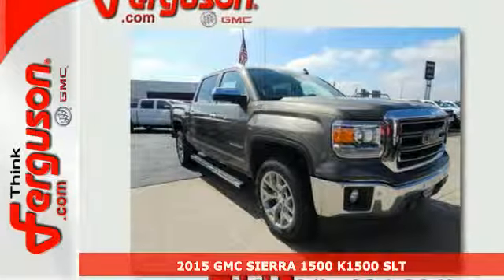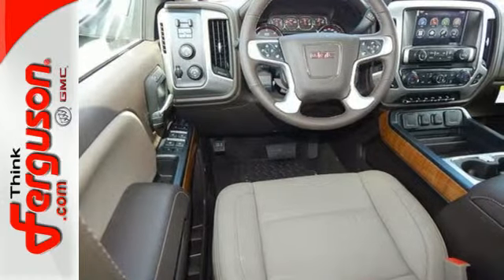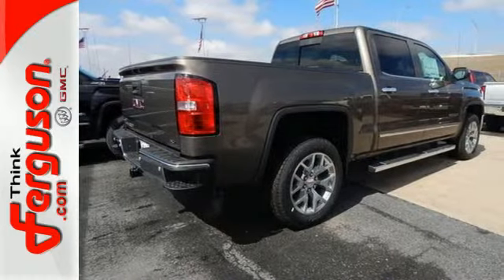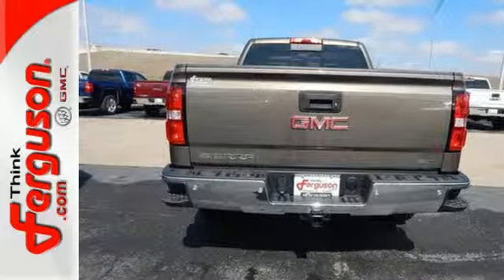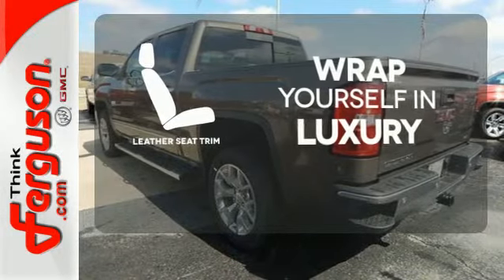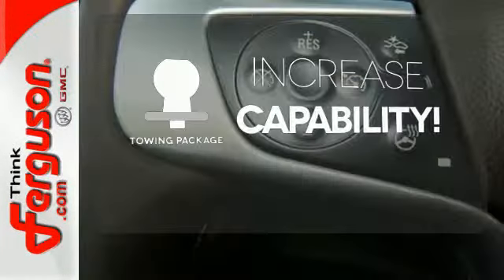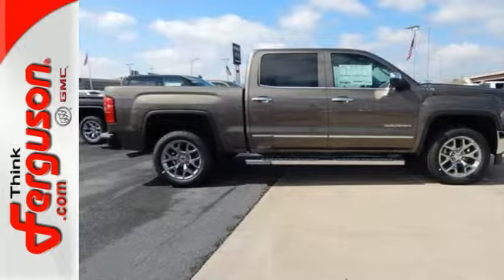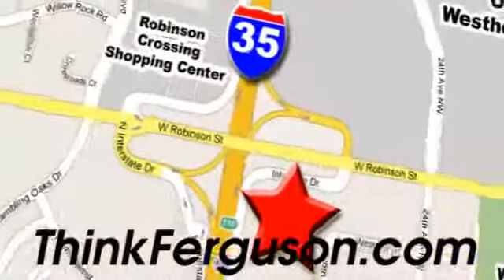2015 GMC SIERRA 1500 K1500 SLT Norman OK Oklahoma-City, OK G8662 - SOLD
Year: 2015
Make: GMC
Model: SIERRA 1500 K1500 SLT
Engine: 5.3 Liter 8 Cylinder
Transmission: 6 Speed Manual
Color: BRONZE ALLOY METALLIC
Interior: COCOA/DUNE
Stock #: G8662
VIN: 3GTU2VEC7FG262422

Address:
1015 North Interstate Drive